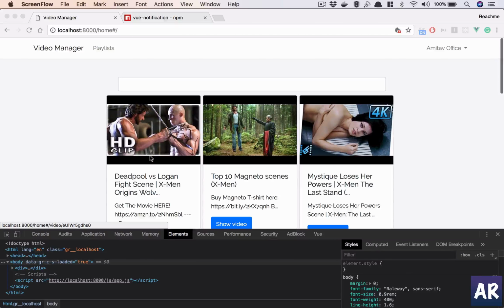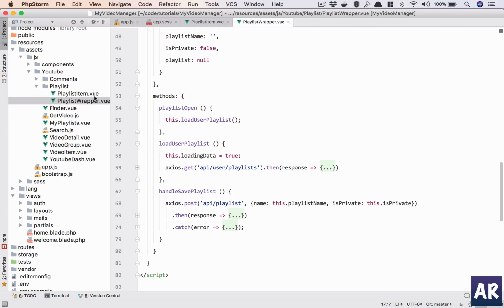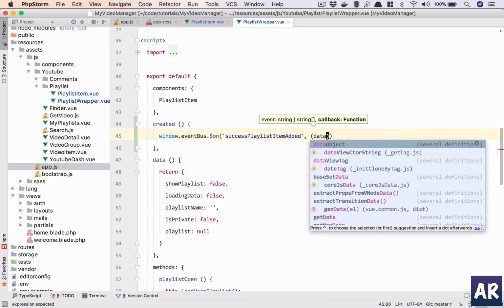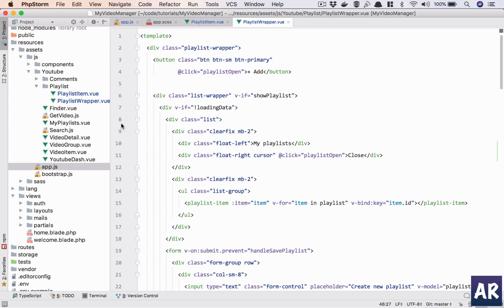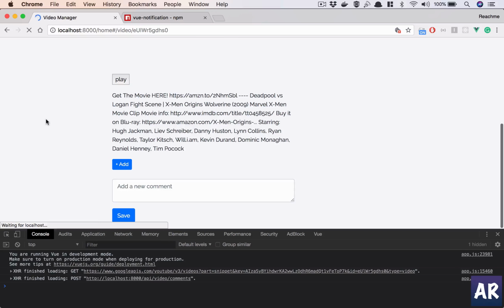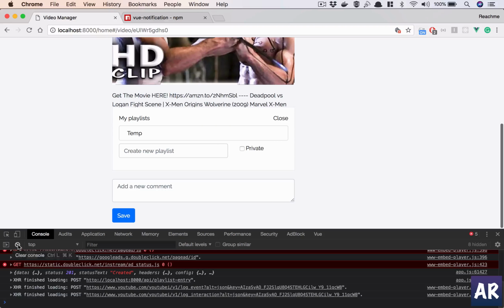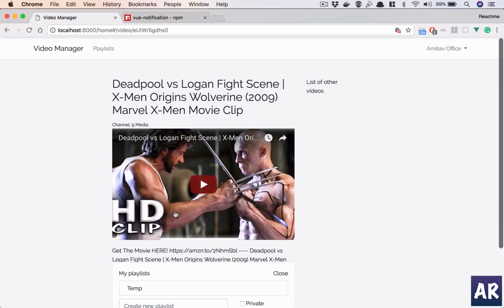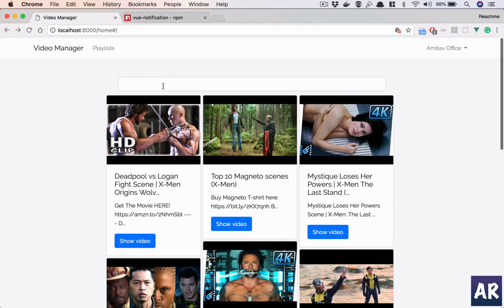#24 Notifications in Vuejs app for saving a playlist item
In this video, we are going to use the vue-notification plugin to give some feedback to the user when a new video is added to the playlist.